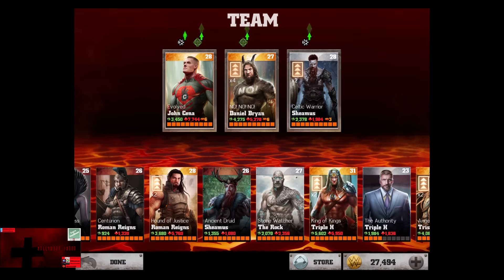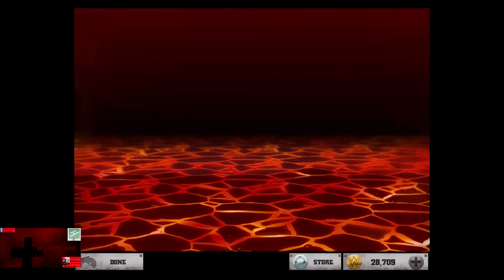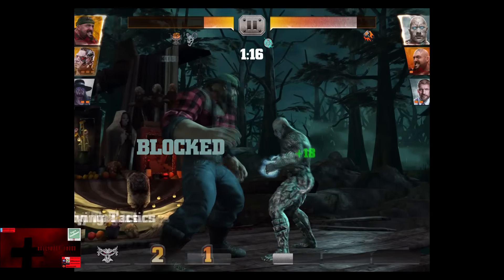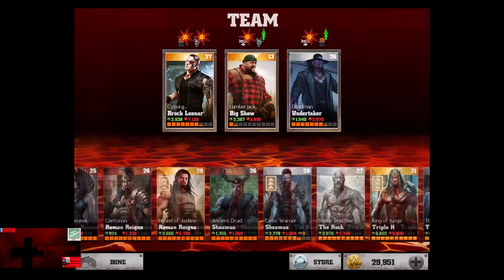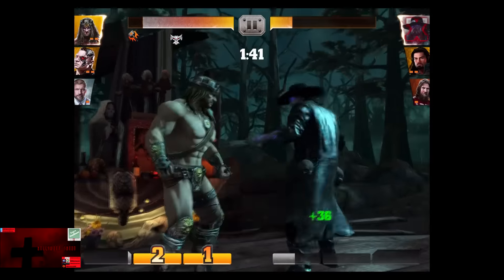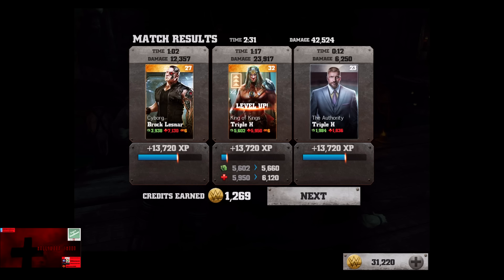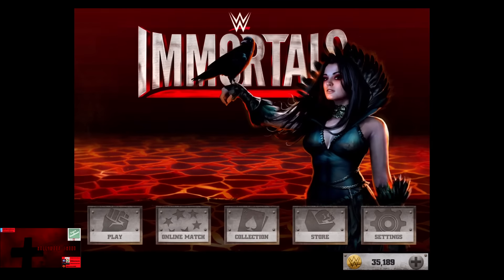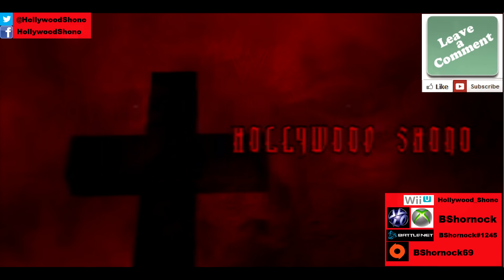WWE Immortals iOS Android Rivals and Allies Tips and Tricks Version 1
In this WWE Immortals video, we discuss an interesting topic that really hasen't been touched, Allies versus Rivals.

If you have 2 Allies on your team, you will do 10% more Damage, and increase Health by 10%.   If you have 2 Rivals on your team, your Adrenaline Gain is increased by 20%, but you take 20% more Damage.   This is only recommended on high health characters like Cena, The Undertaker, Big Show, Brock Lesnar.

With John Cena, you want to do anything to increase Cena's Health, which gives you a larger window for 2X, 3X, 5X, and 10X Damage.   I recommend using Daniel Bryan, and Silver Sheamus for 20% Health, 10% Damage, and as an Ally, not a Rival, since you don't want Cena taking more damage.

In our second demonstration, we show a team of Rivals with Cyborg Brock Lesnar, Lumberjack Big Show, and Deadman Undertaker Substituting for Necromancer.   All cards are massive with a lot of health, so using them as Rivals and getting off more Supermoves is not a bad idea.  With Deadman Undertaker, he receives a full Adrenaline bar the first time he goes to 0 health, further complimenting Adrenaline Gain.   Also, Lumberjack Big Show's passive is a massive defense boost, so stacking blocking gear offsets the increased damage he can take and use him as a damage absorber.

Granted, it cannot stack with King of Kings Triple H, but Cyborg Brock Lesnar will almost be as strong as Triple H with a 30% increase in Damage, and 10% Health.   The Authority Triple H, like Batman and Regime Green Lantern in Injustice, can be better than using a Gold card for the passive alone, much like Silver Sheamus with Gold John Cena.

In our fourth demonstration, NO! NO! NO! Daniel Bryan deals 20% more damage with Gold Triple H and The Authority Triple H, but takes 20% more Damage for 20% Adrenaline Gain.   Still very useful if you want to spam Flying Headbutt's which do a lot of damage.

Roman Reigns needs Allies, because of his low Health and Damage, you need something to offset that.   As for Trish Stratus, her passive promotes using her in a Rival role, however, only Silver cards can be Rivals with Trish(Paige and Nikki Bella), so she is much better as an Ally.   NEVER use John Cena with a Rival, EVER.

In my opinion, The Undertaker with his low Damage, is better in a Rival situation, with a high health pool and increased Adrenaline gain, he's one of the best choices for getting off Supermoves from a tag.   Knock out two opponents, and now Undertaker has 1015 base Damage and 1200 Health.

Roman Reigns, King of Kings Triple H, and Trish Stratus is a solid ally team, as everyone will gain 10% Damage and Health.

For some reason, Trish Stratus was an ally with herself, while Paige properly received both Rival buffs.   I later got this to work properly to show that Trish should be used as a Rival, IF she had more Gold cards to work with.   She is a solid choice to stack blocking/healing with, since she has a lot of health and her passive supports it.

Better ideas for Rivals?   Better ideas for Allies?   Anything I missed?